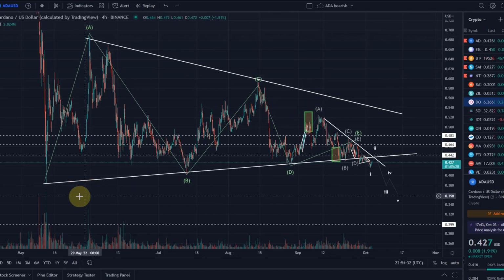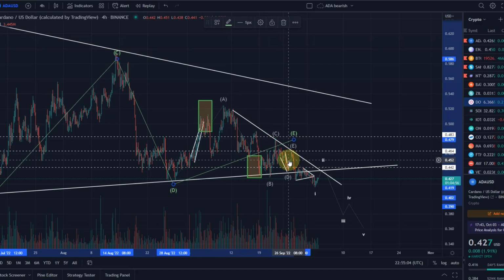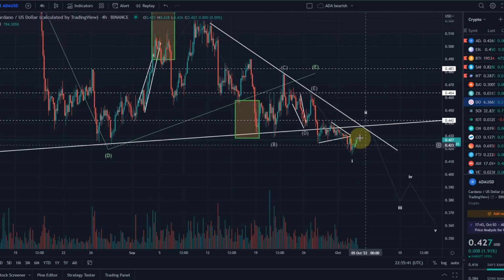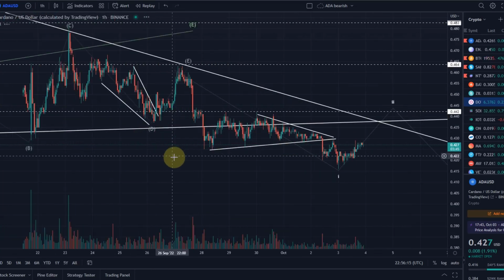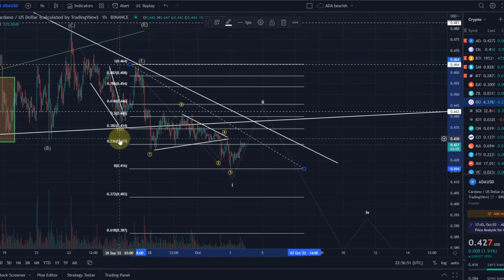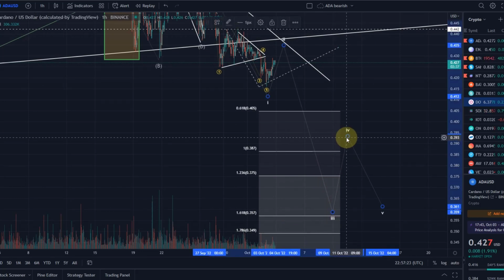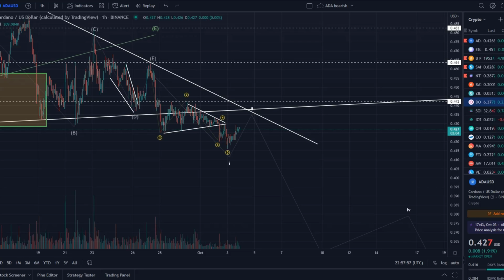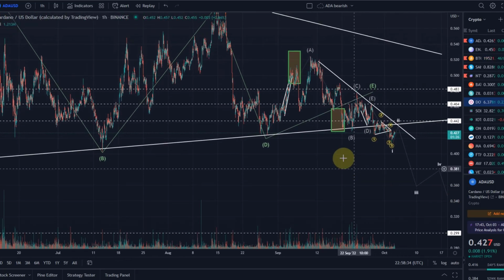Cardano ADA Price News Today - Elliott Wave Technical Analysis and Price Now! Price Prediction!